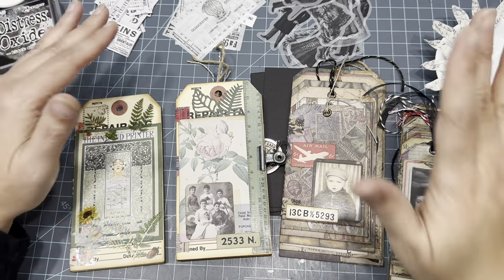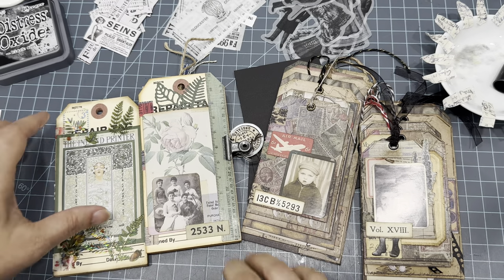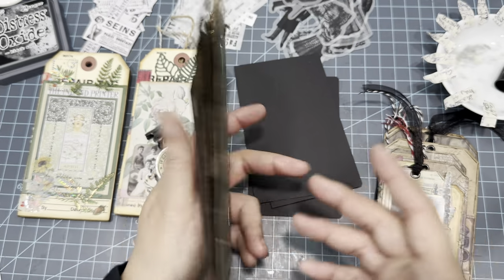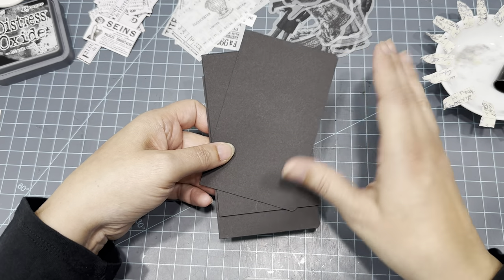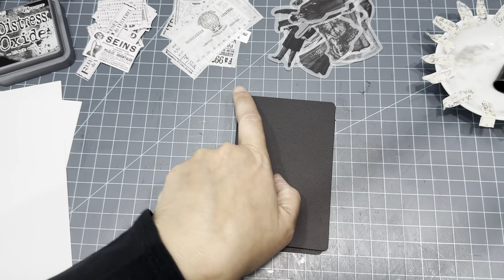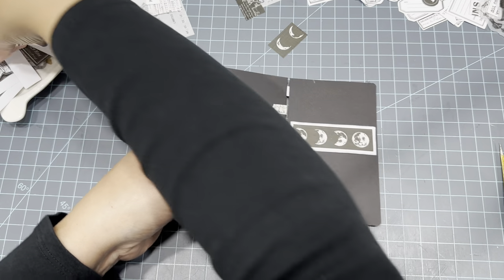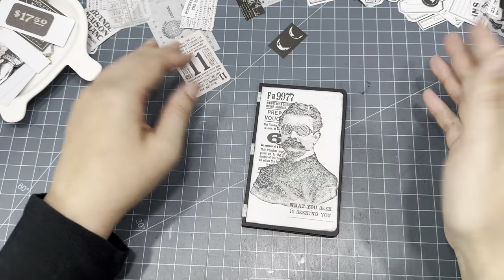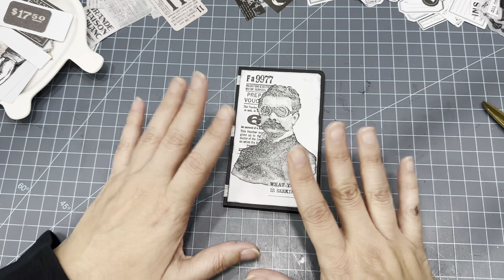Craft With Me - Fabric Tape Bound Mini Book Using Only Black and White - Tab Binding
Hey Guys,
I wanted to share with you this fun way to bind a book using fabric tape. I’m using Tim Holtz tape for this project and it works great. I decided to challenge myself in using only black and white to decorate this project. Luckily I had plenty to choose from. I hope you enjoy this and give it a try. Both the binding and stepping out of our comfort zone and use only black and white.
I’ll link what I can below.

Video mentioned:
By Shabby Soul

Tim Holtz The Professor Stamp Set:

Mini Paper Dolls:

Happy Crafting!